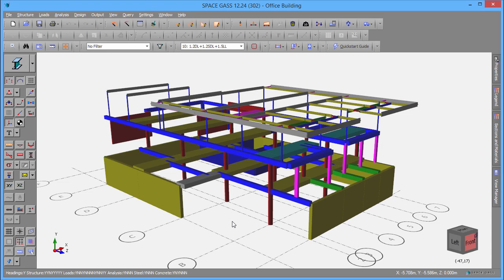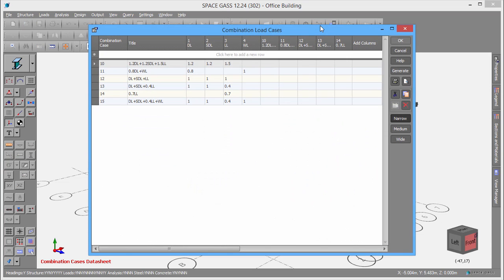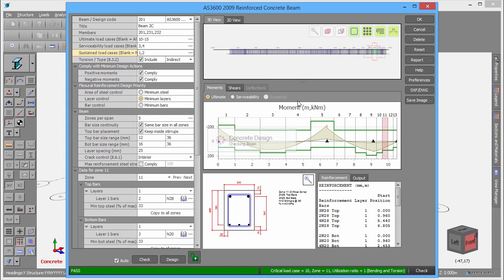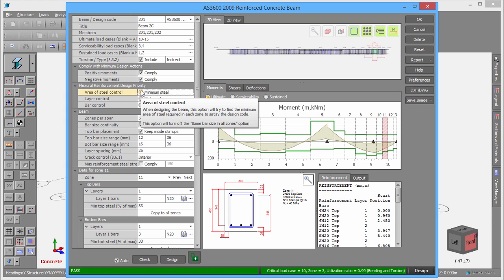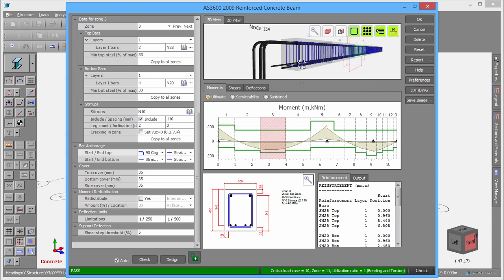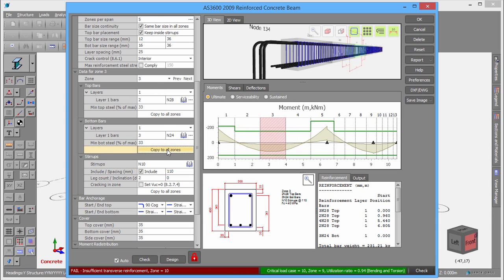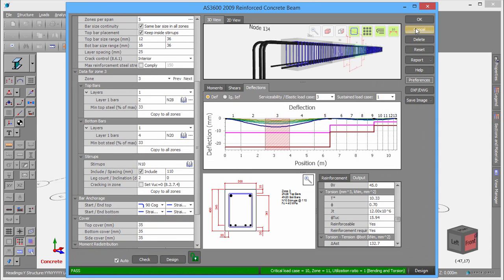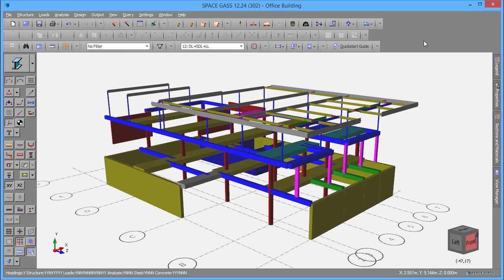SPACE GASS Reinforced Concrete Beam Design